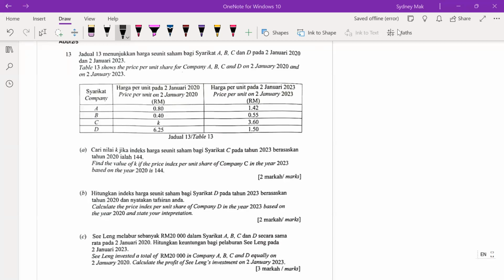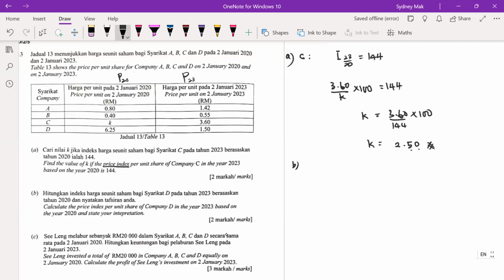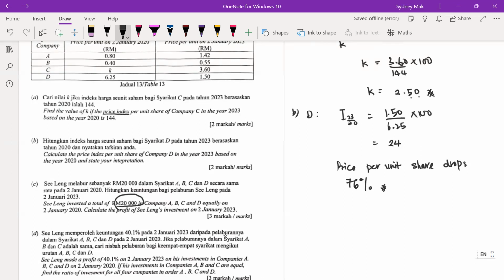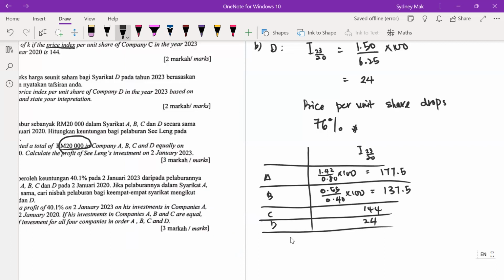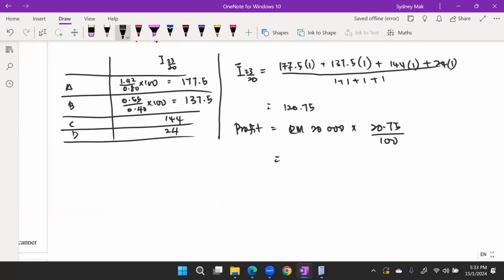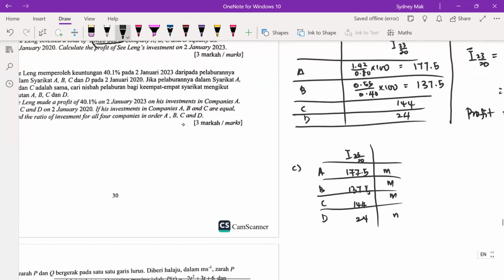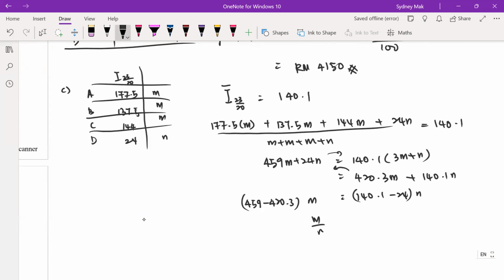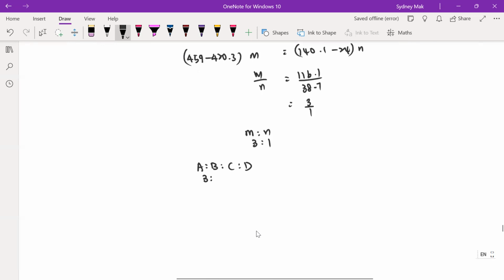Ratio in Price Index (Kedah 2023 Trial P2 Q13)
Price Index